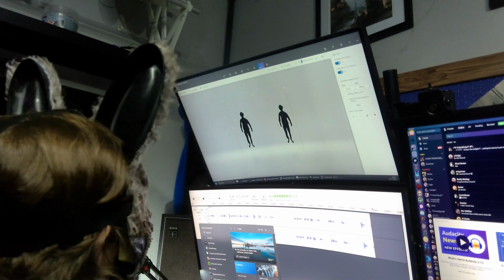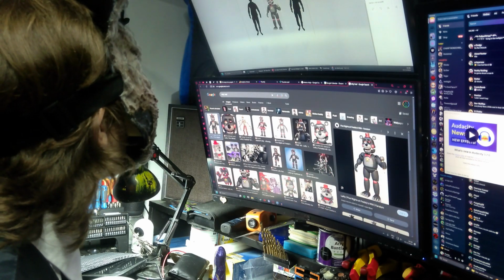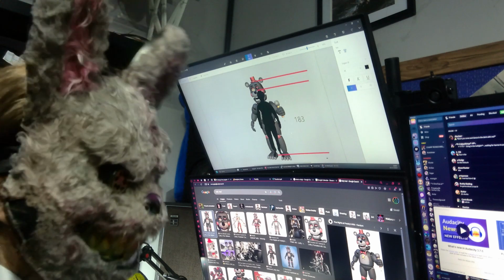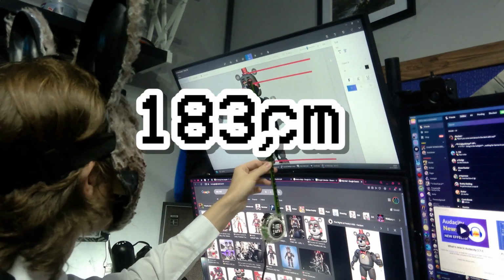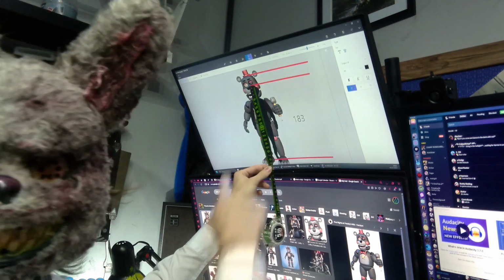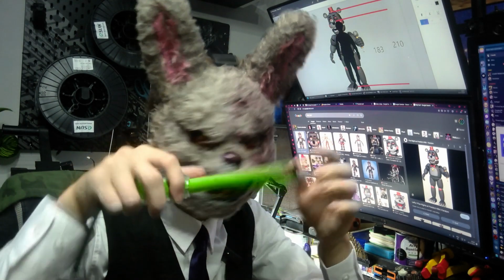How to Measure Your Planned Cosplay's Height! - Easy Tutorial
calculate your cosplay height very easily with my tricks!